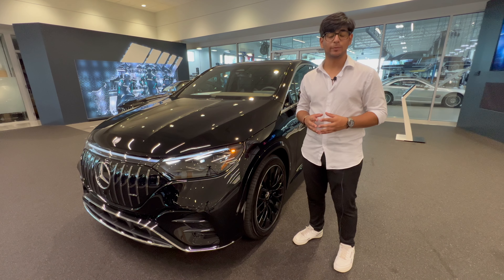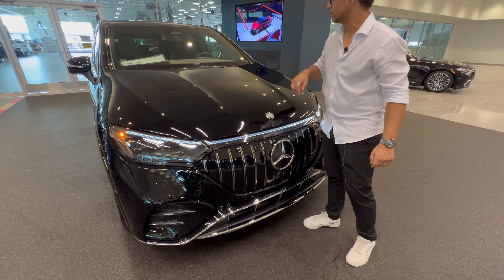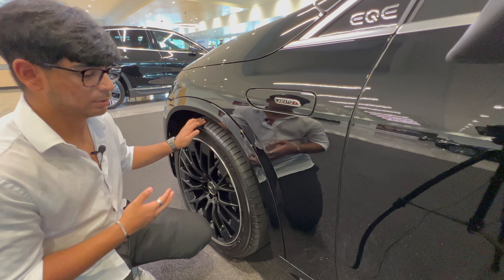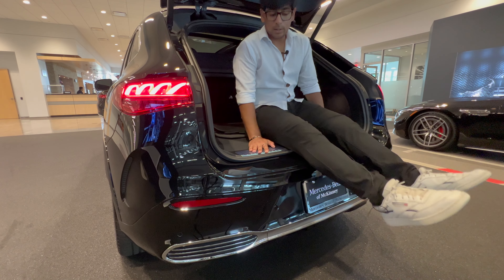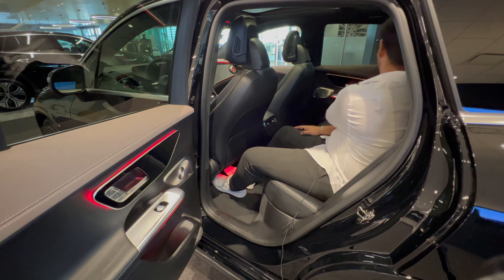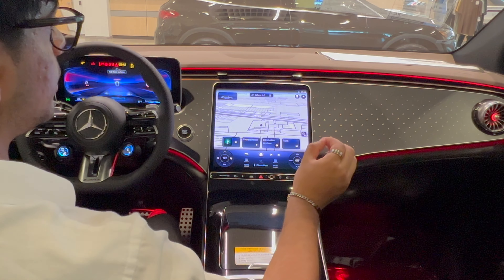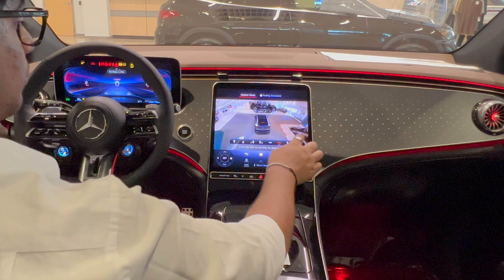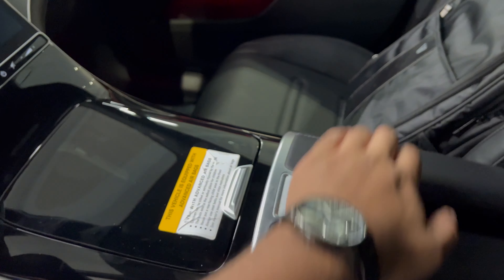2024 AMG EQE SUV Review & Drive - The Best Performance EV SUV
This is the in-depth review of the 2024 Mercedes AMG EQE SUV and I was pleasantly surprised with the outcome.

Special thanks to Mercedes Benz of McKinney for letting me review their vehicles.